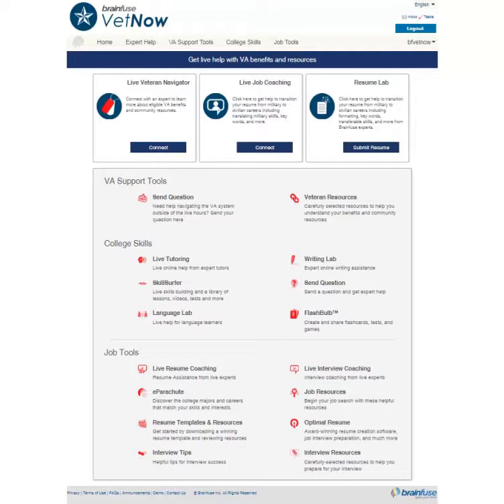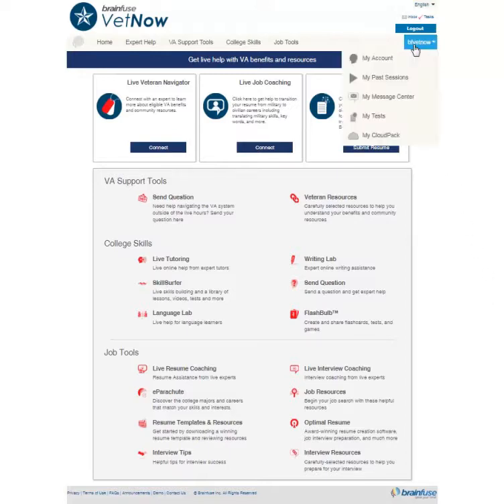How to Use VetNow